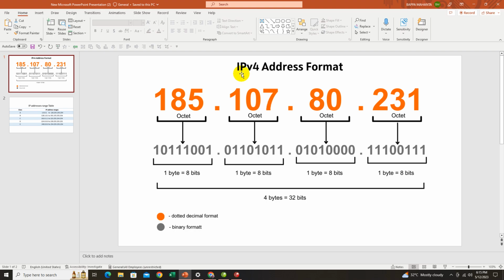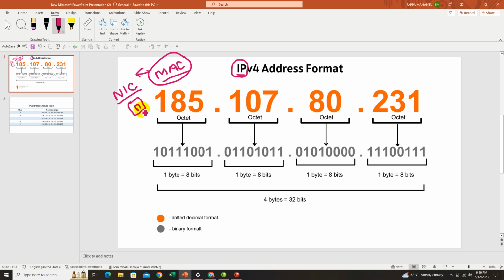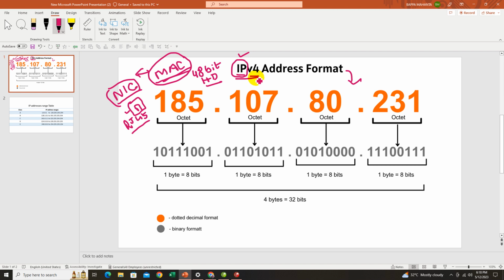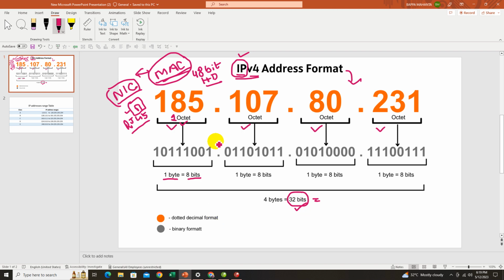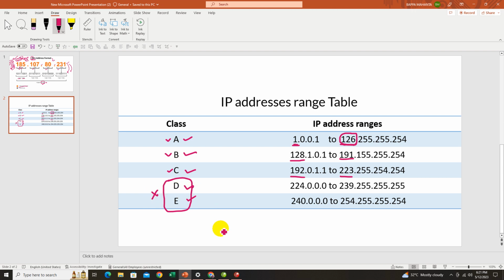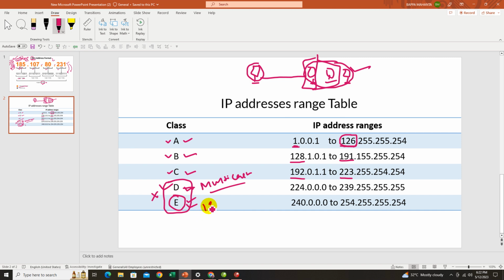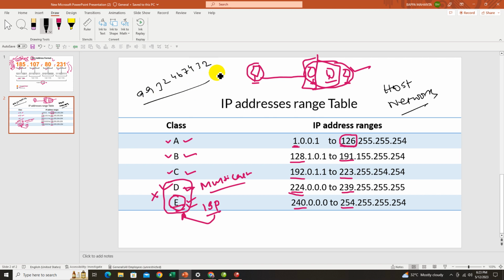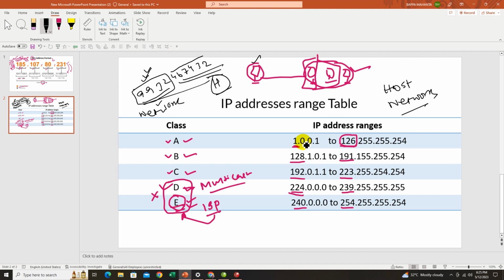IPv4 Understanding PART-1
Internet Protocol is the logical address of a computer. Without IP your computer can't be a part of network LAN/WAN